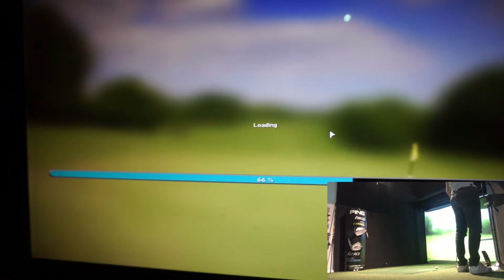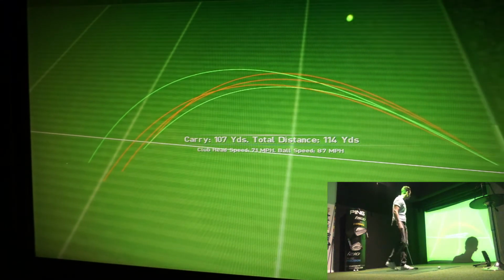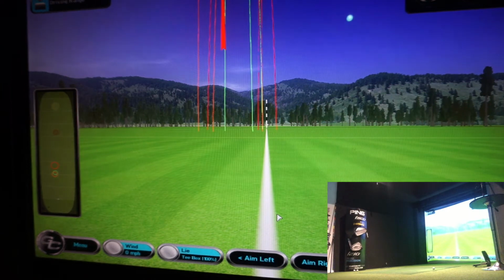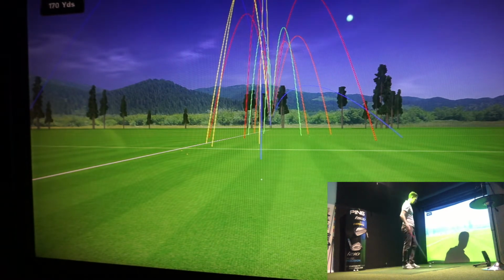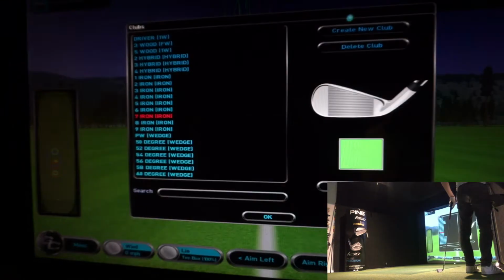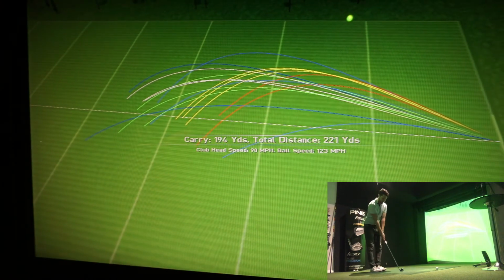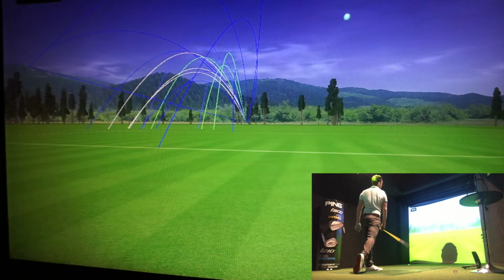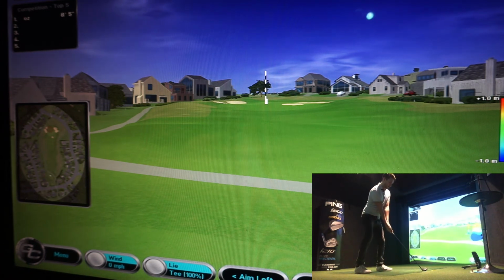HOW FAR DO AVERAGE GOLFERS REALLY HIT IT?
Join me as attempt to reduce my handicap from 16.1 to 10 or below by the end of 2019!

I have been reading a book called GOLF IS NOT A GAME OF PERFECT and picked up a few ideas on how to improve my game.

I wanted to get a rough idea of how far I hit my clubs so went to the simulator.

In this video I talk through what I've been up to and what's planned, hope you enjoy.

Thanks for all your comments / support - it's very much appreciated.

Always open to feedback on the vids, let me know how to make these videos work for you!

Cheers.